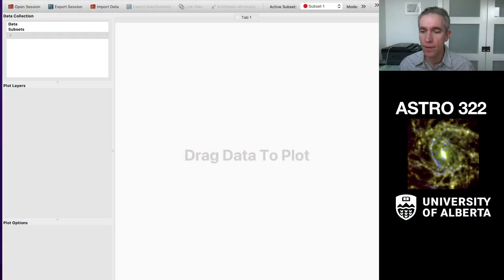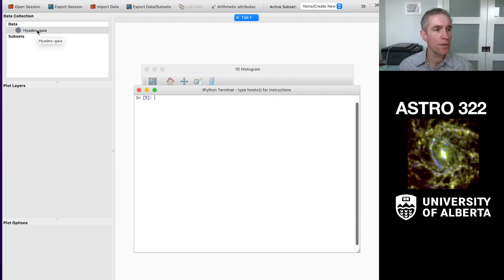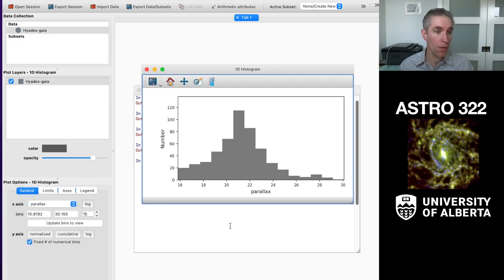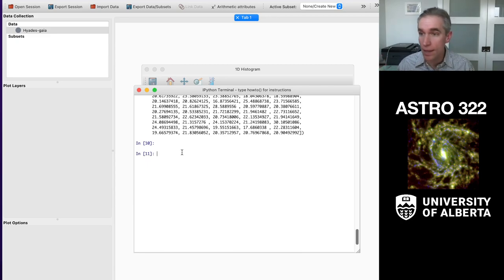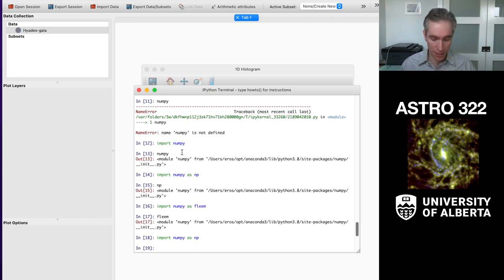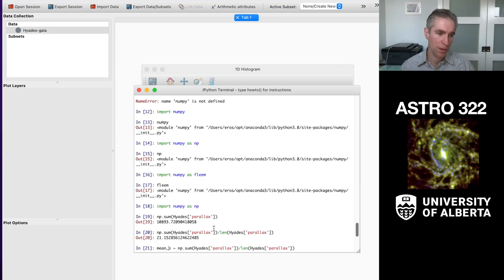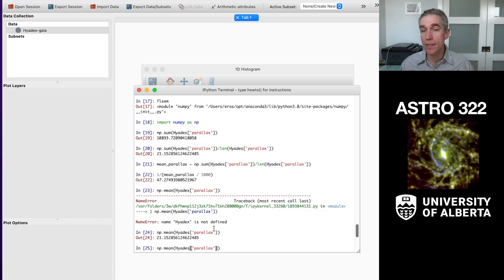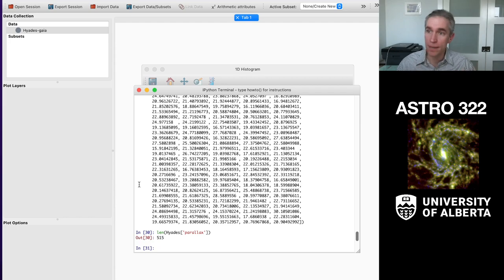[Week 4] Calculating a Distance to a Cluster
Using Glue to measure the mean parallax of a cluster of stars using the iPython terminal.